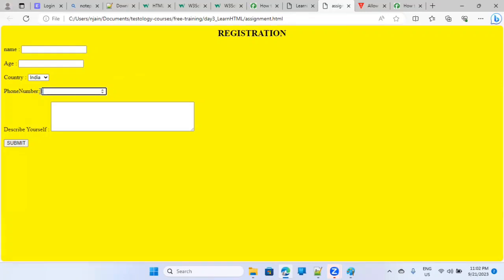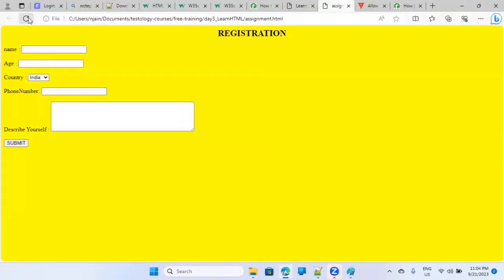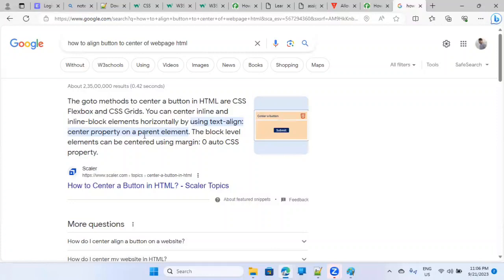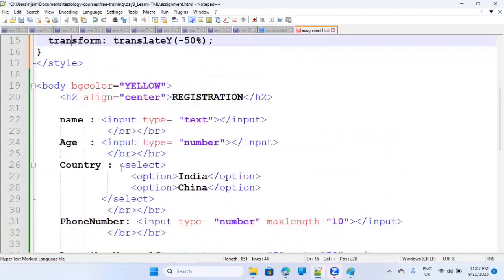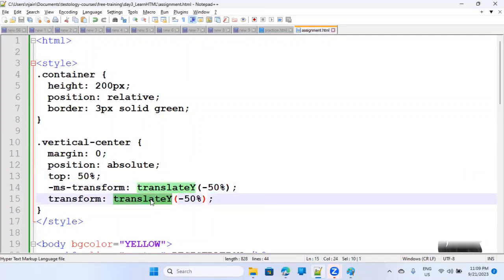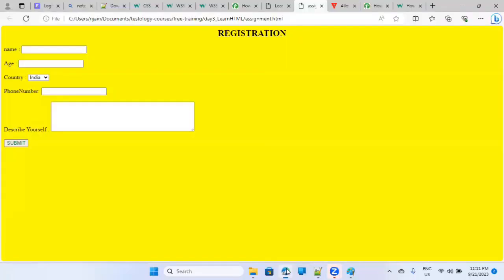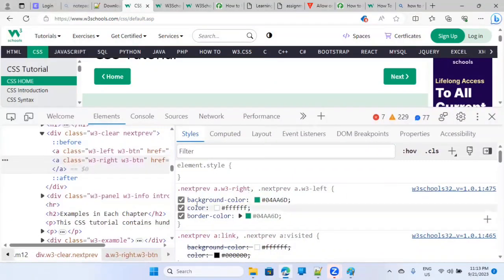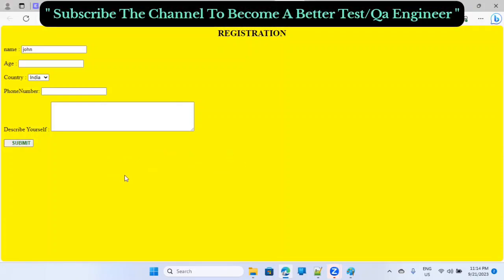Session-6_HTML Webpage Document